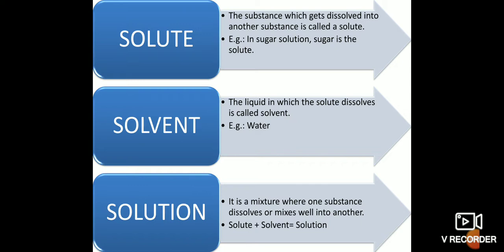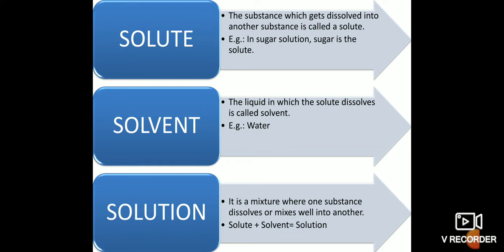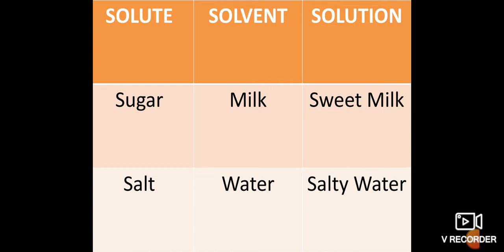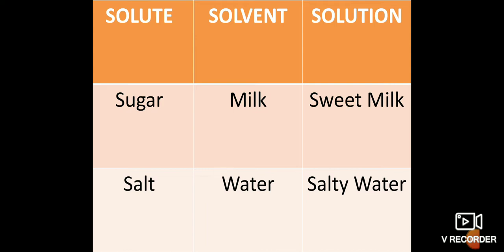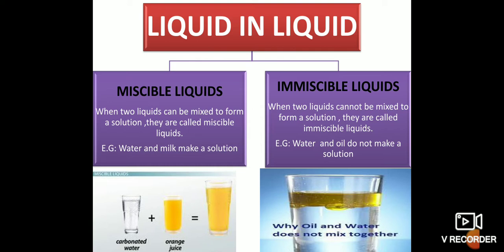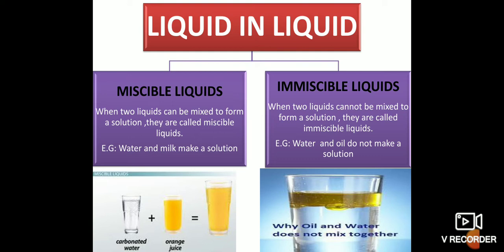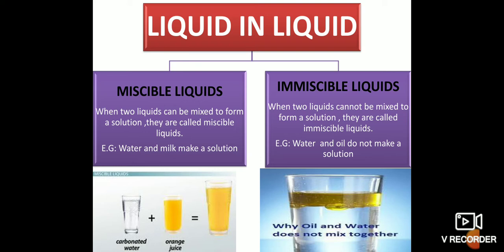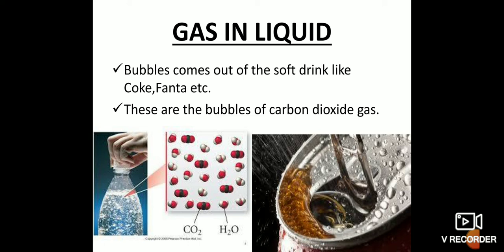States of Matter Part 2